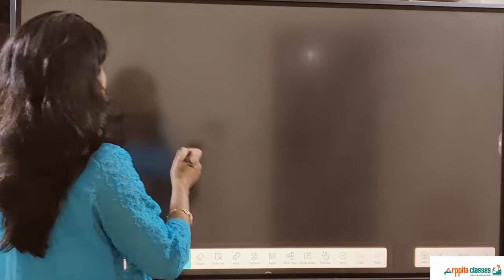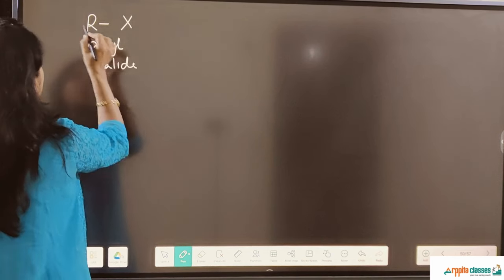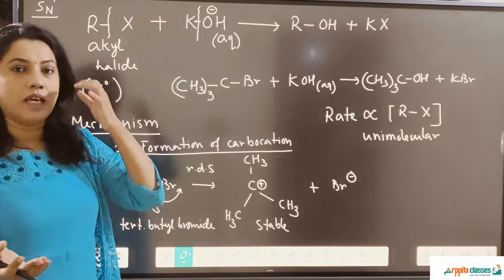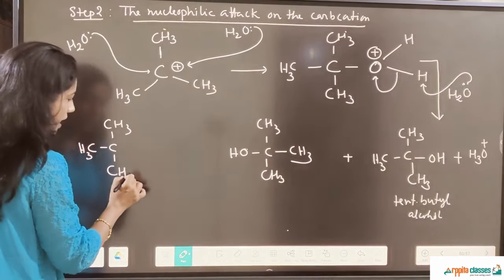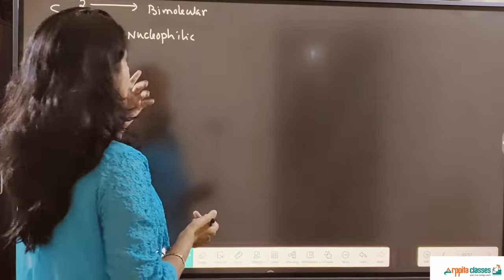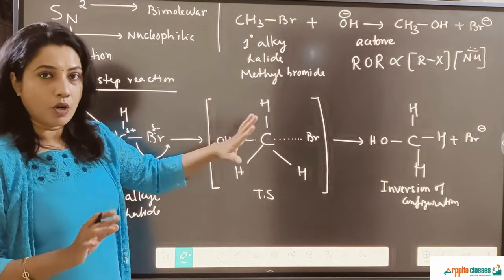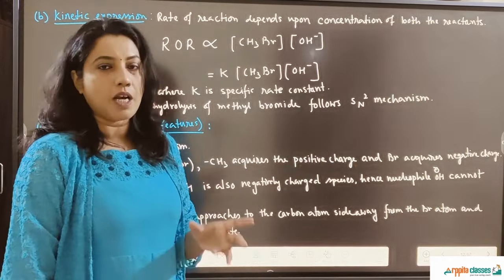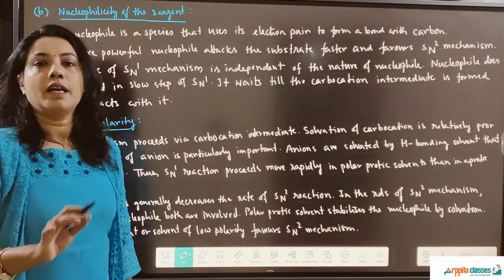Halogen Derivatives Class 12th Chemistry | halogen derivatives class 12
in this video, the concepts of chapter halogen derivatives are explained , the write up are given.

Halogen Derivatives Class 12th Chemistry Part 1
halogen derivatives class 12
halogen derivatives
class 12th chemistry
12th chemistry new syllabus
12th chemistry
maharashtra board 12th chemistry
hsc 12th chemistry
haloalkanes
haloalkanes and haloarenes
haloalkanes and haloarenes 12th chemistry
maharashtra board 12 chemistry